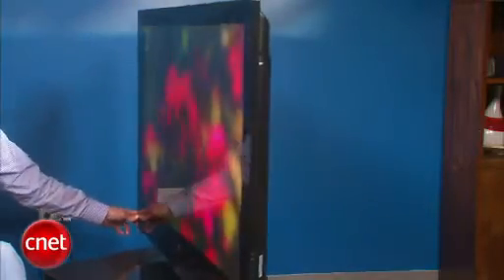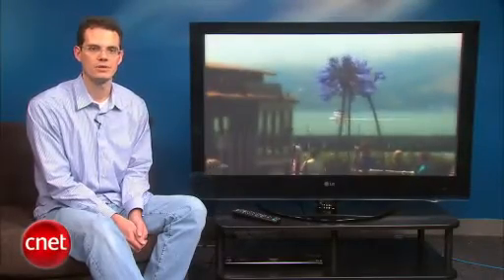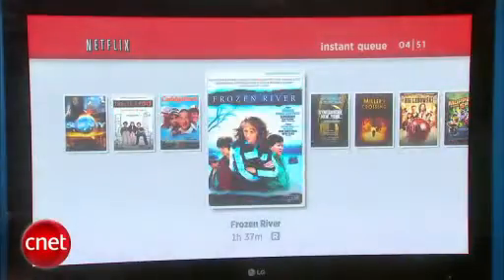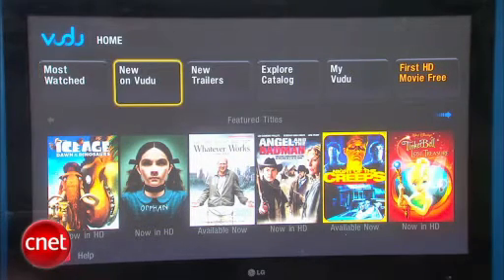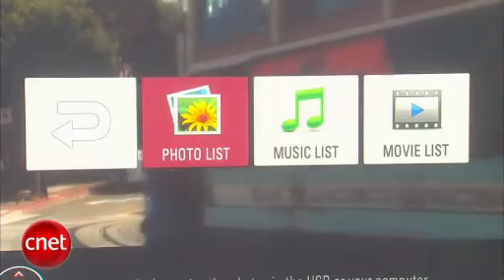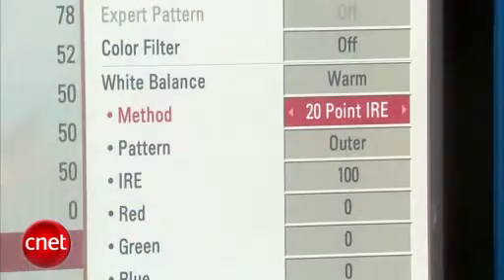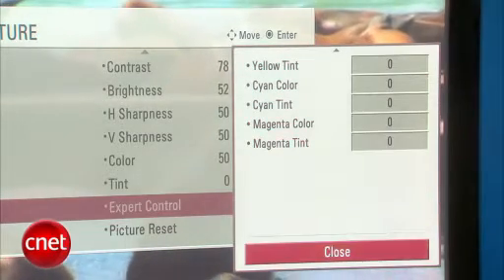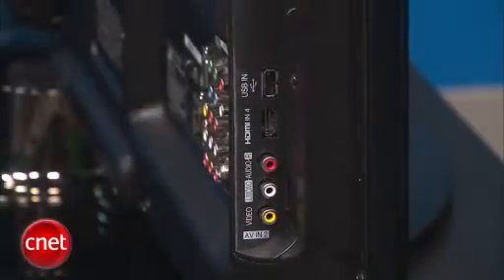LG - 50PS80 Reviews